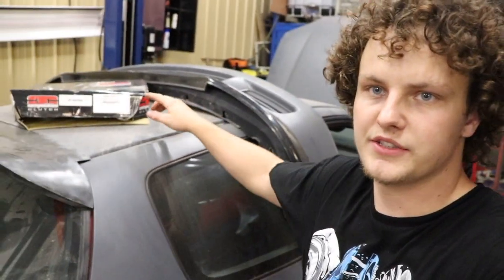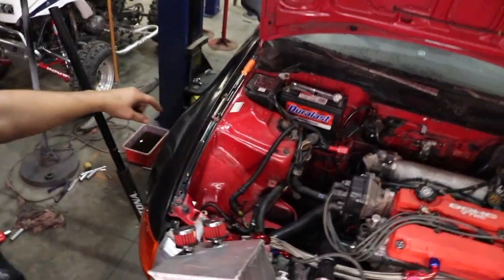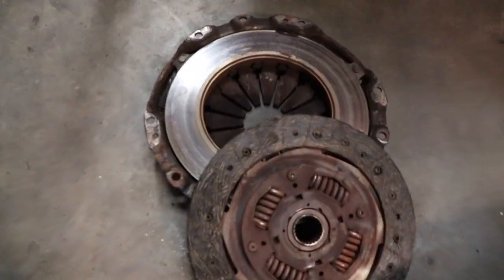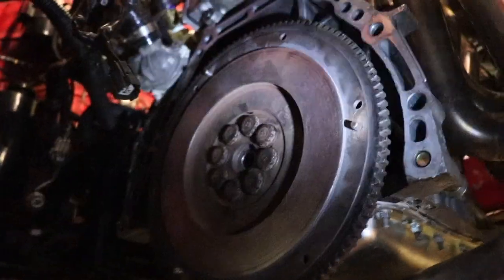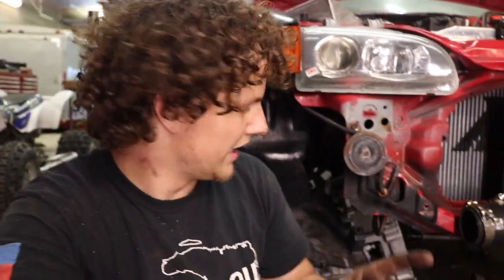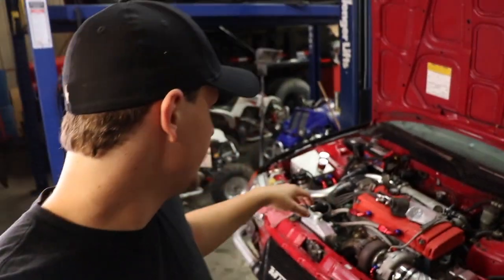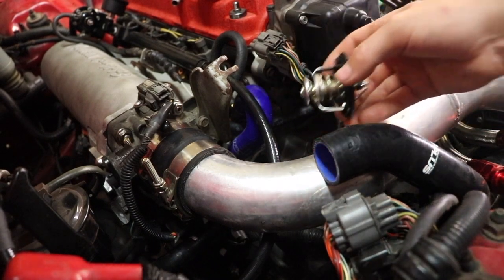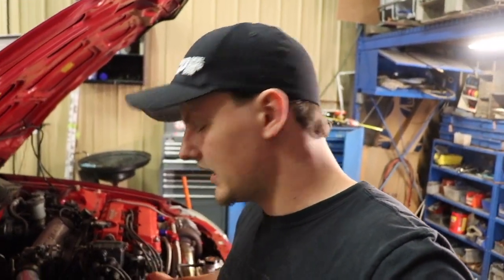Stage 5 extreme Competition clutch Installed in Honda civic Hatch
Today I install a competition clutch stage 5 with extreme pressure plate into my eg civic with gsr turbo motor. Also tried to tackle over heating issue